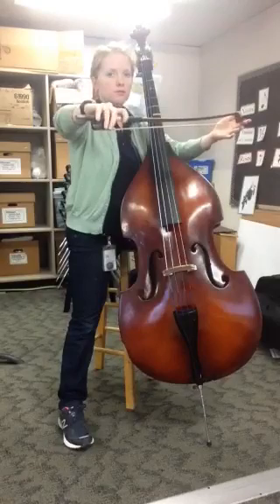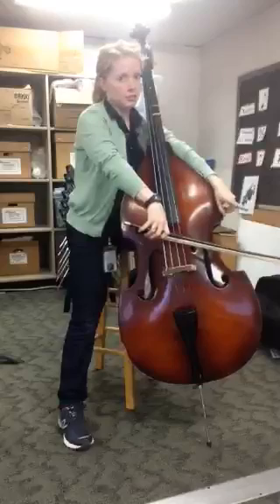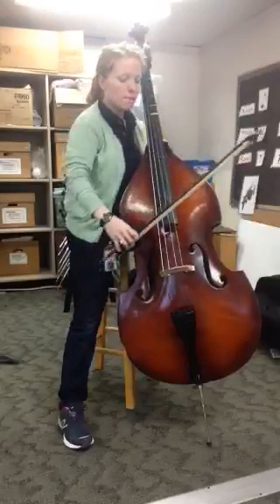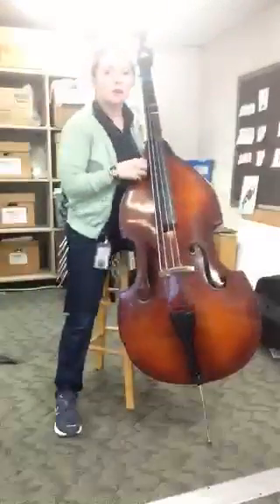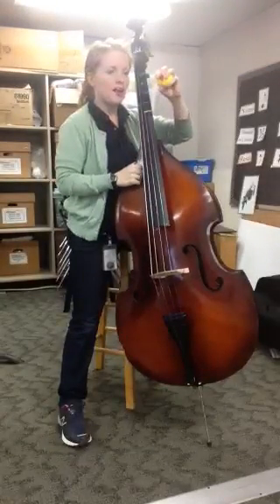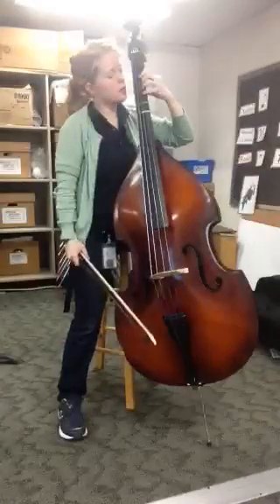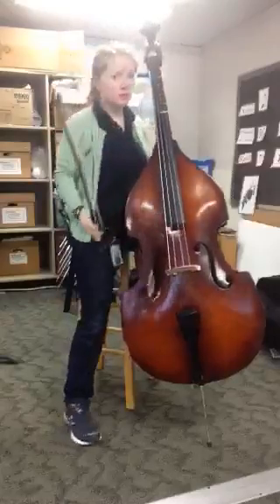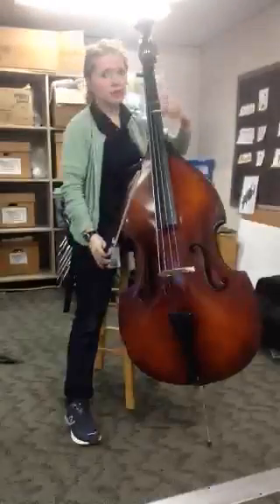Bass Bow and strength tips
Some ways to improve your bow technique and your hand strength when you are putting fingers on the tapes.